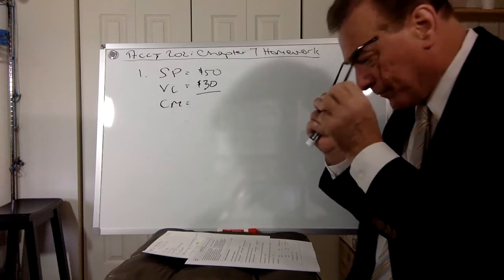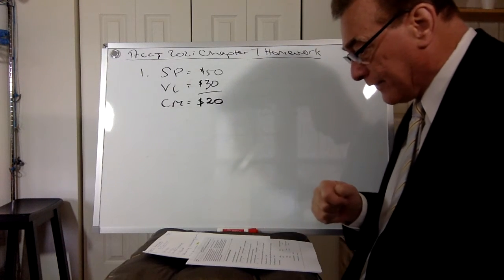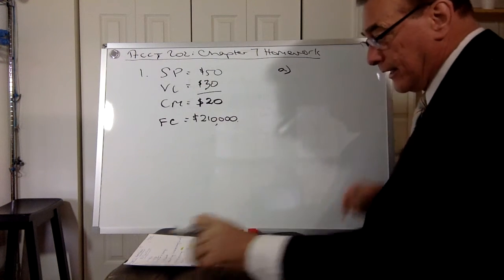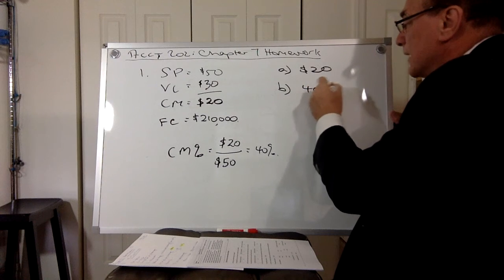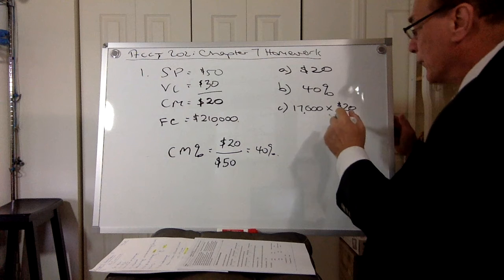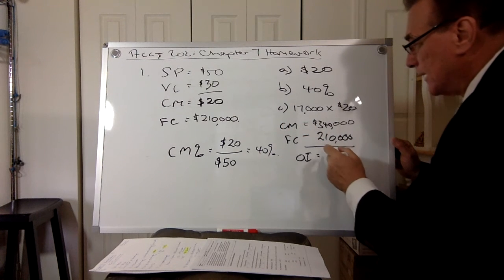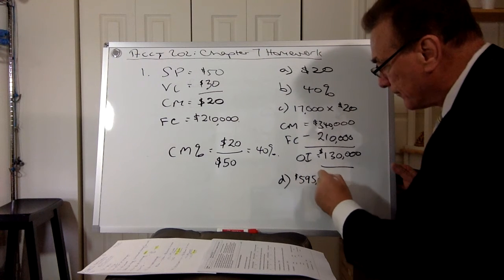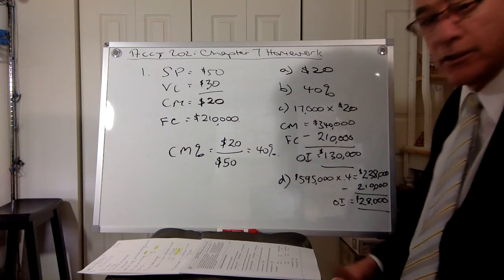Dr Tickell, ACCT 202 Chapter 7 Homework Part 1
This video has been created for my ACCT 202 students at IUP for Spring 2020. This is Part 1 of a 3-part video on Chapter 7 Homework.